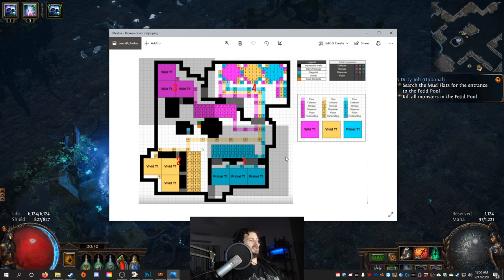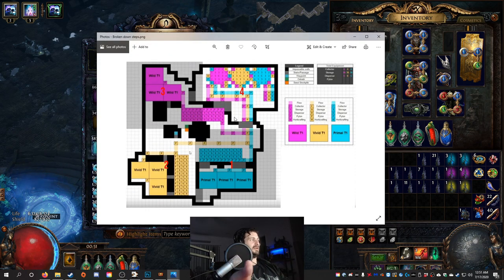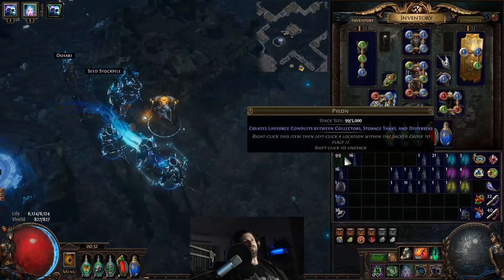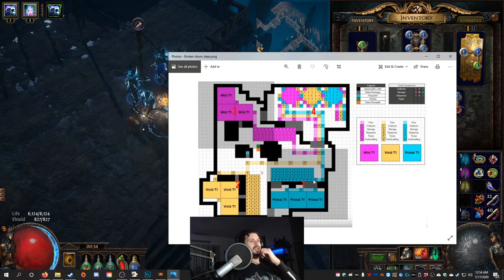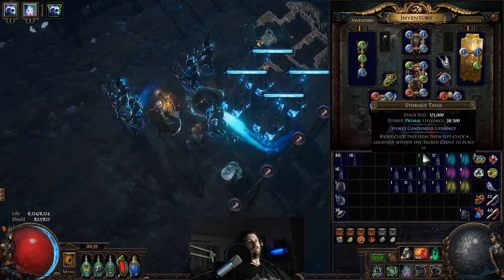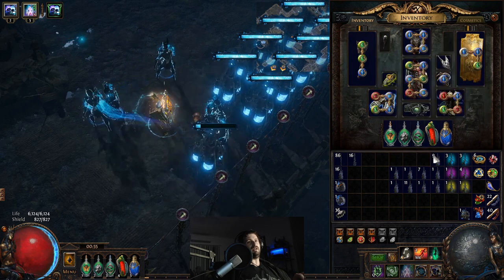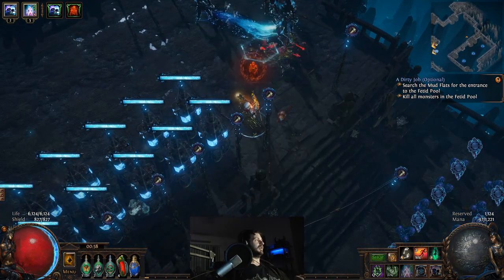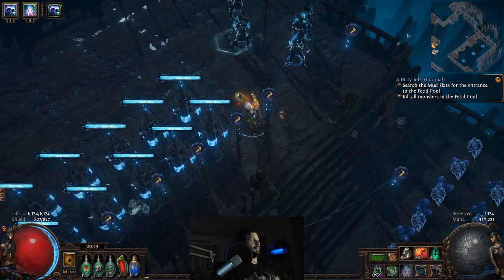PoE 3.11 - Part 1 - How to build your Farm in Harvest League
Hey you filthy exiles

I've put together a really simple guide to show you guys how to easily setup your farm in harvest league to assist in getting you to T2+ seed farming.

And please like and sub to help me out.